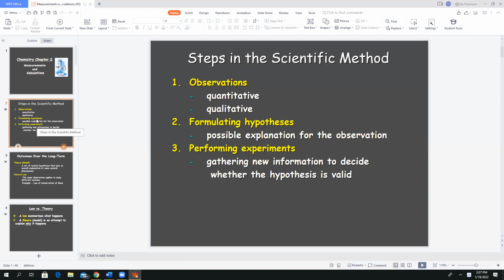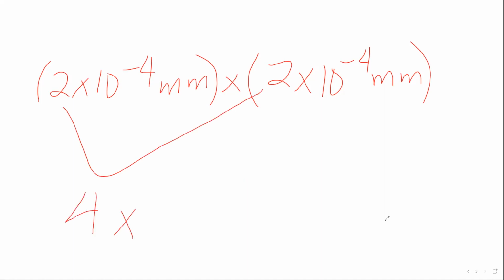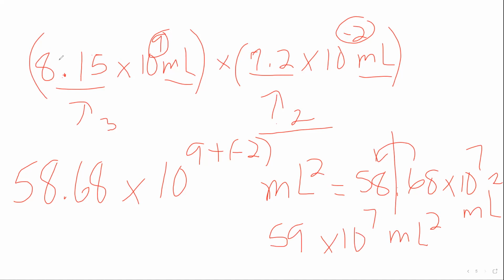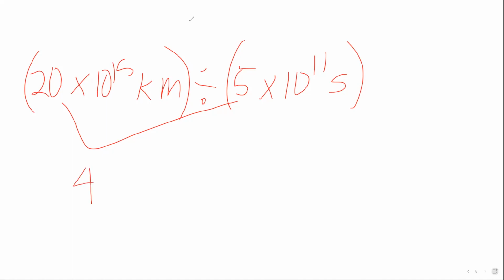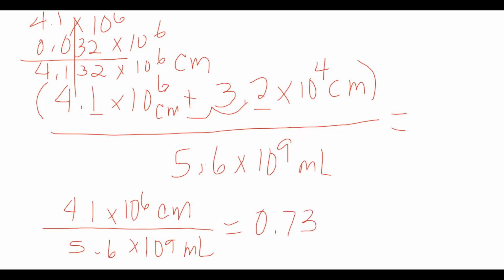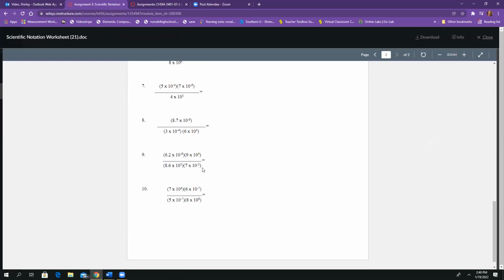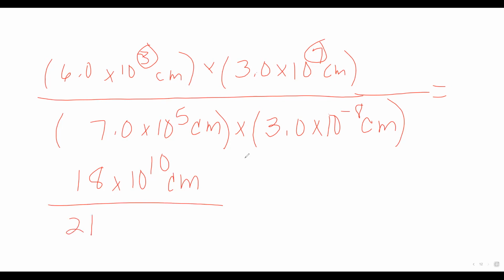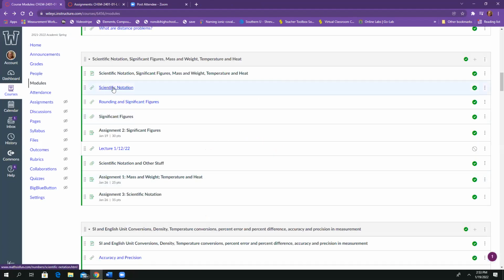Lecture CHEM 2401 1/19/22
Quick review of scientific notation (covered 1/14)
Operations with scientific notation (addition and subtraction; multiplication and division)
Mixed operations and procedure to include significant figures